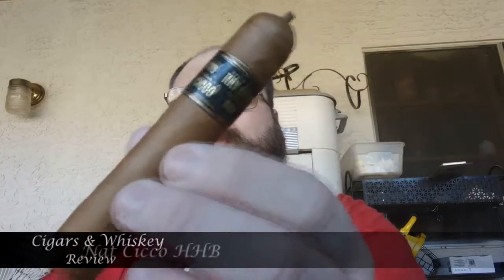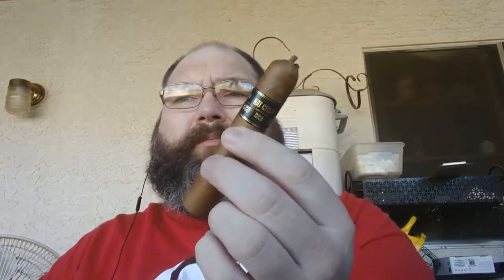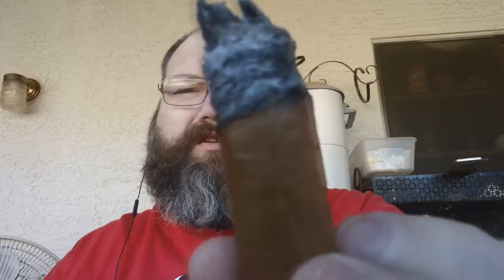Nat Cicco HHB S03;Ep07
Discription from Nat Cicco-

In 1965, Nat Cicco (SEEK-oh) Churchill and Robusto Rejects first appeared.  Their  marketing concept first startled, then fired the cigar world’s imagination.  They were the original cigars based on the idea of bargain-priced, hand-rolled cigars on the “factory rejects” theme.

They are hardly rejects, though, with fillers of extra-select-grade, medium-length Picadura (tobacco remnants), from Connecticut, Honduran and Dominican tobaccos ... from some of America’s most prestigious and sought-after premium cigars.

Nat Cicco Rejects dominated that market segment for over three decades, until distribution problems stifled sales for Nat Cicco cigars.  This left a vacuum, which was gradually filled by competitors’ similarly-branded but lower-quality budget cigars.  “Factory seconds,” “throw-outs” and other names began to capitalize on what has become a burgeoning market segment ... budget-conscious smokers.
LIKE/SUB/SHARE

Background Music
Insomniac Music Channel